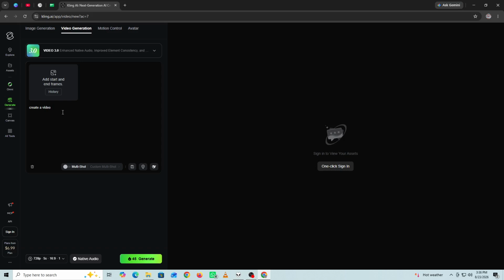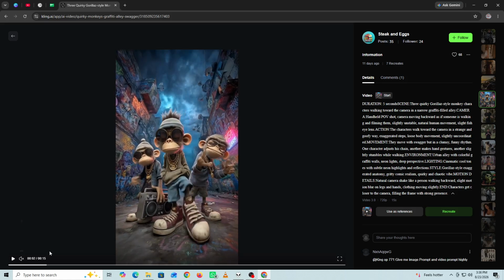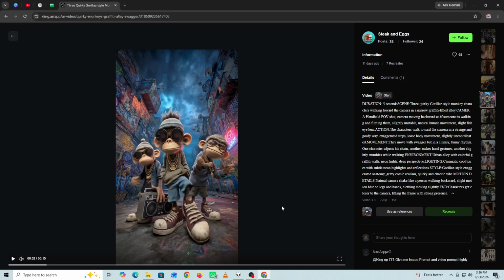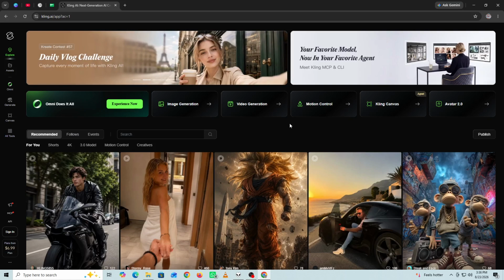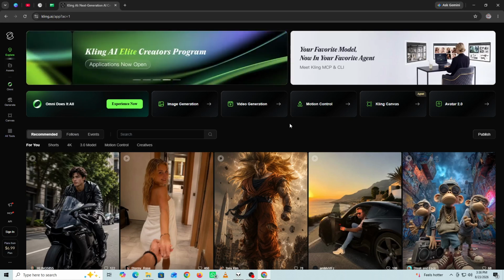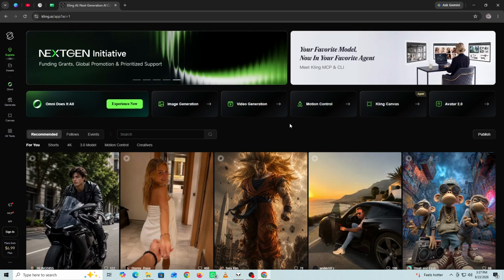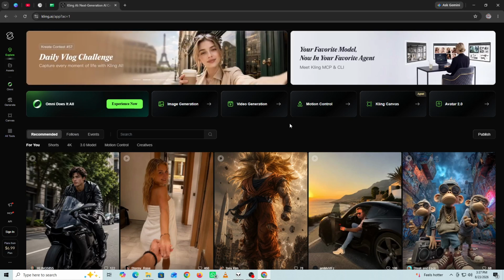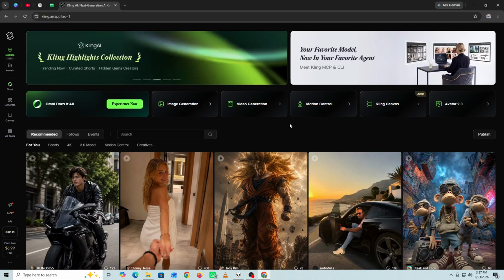How to Create Cinematic Story Videos With Kling AI Full Guide 2026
Learn how to create cinematic story videos with Kling AI in this complete step-by-step guide for 2026. In this tutorial, you’ll learn how to turn story ideas into AI video scenes, create consistent characters, write detailed prompts, plan different shots, control camera movements, and build cinematic sequences with Kling AI.

You’ll also learn how to connect multiple scenes, maintain visual consistency, create realistic character actions, and produce engaging story-based AI videos.

This guide is perfect for filmmakers, storytellers, YouTubers, content creators, and beginners who want to create cinematic AI story videos with Kling AI.

Watch the full tutorial and learn how to create cinematic story videos with Kling AI in 2026.